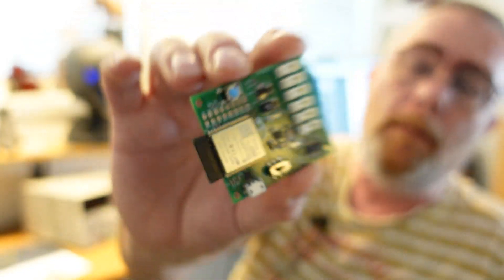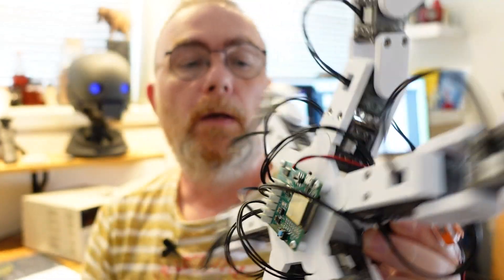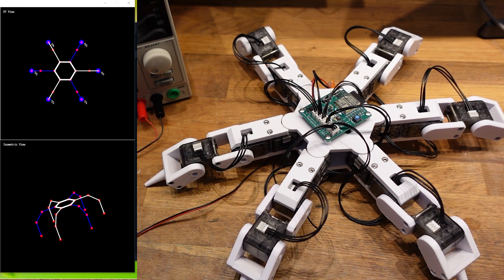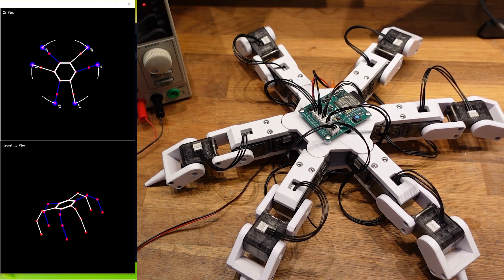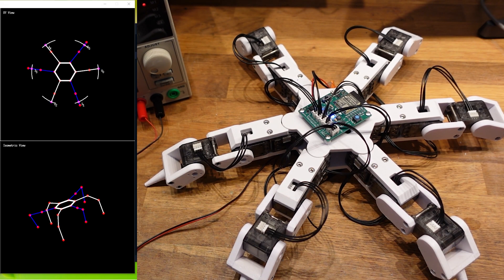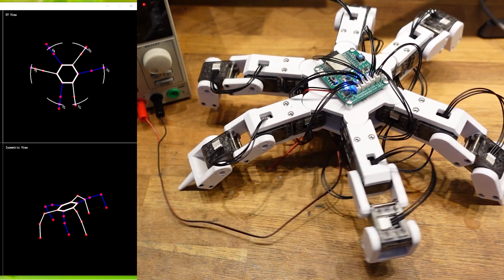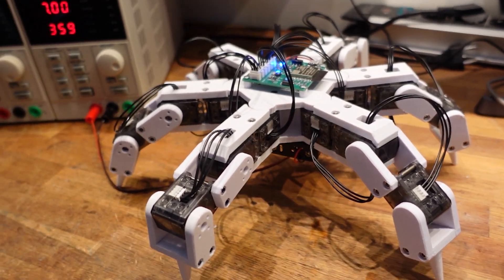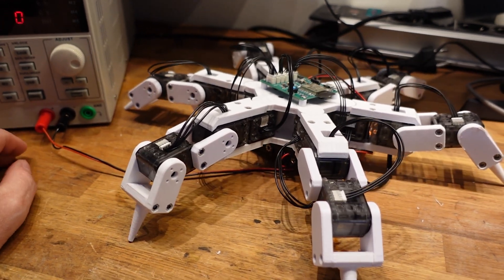Hexapod Robot Kinematics - part 4 (First meatspace demo - warts and all)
A couple of years ago, I built this Dynamixel powered Hexapod. It sports 18 AX-12A servos and a custom controller board of my own design. It looks impressive, but it lacks proper kinematics firmware.

I have to admit that I underestimated the complexity of robotics. Building a robot is easy. Making it behave the way you want is a bit more difficult.

In order to properly learn the fundamentals of kinematics for this system, I  decided to create a simple hexapod simulator. This allows me to play around with topology, forward and inverse kinematics, various gaits and gait transitions.

I'm currently running the simulator under Windows and MacOS, but I am planning to also compile it for Raspberry Pi, which I in turn can use as a more generic robot controller.

This is the second part of the series, where I let the simulator act as a controller and stream servo parameters to a robot arm/leg.

I have also designed a new ESP32- based controller board for my hexapods. This should be able to either run the kinematics part directly, or act as a receiver for a remote controller.

In this episode I show you the first test of the hexapod actually running in meat space. The kinematics calculations are done in the simulator that is written in golang. The controller board runs FreeRTOS and is using an espressif port of the Dynamixel2Arduino library.

In the video, you can see that hexapod struggles to move forward. After having watched the footage a couple of times in slow motion, i'm beginning to suspect that I may have wired up the coxa joints in reverse, so that the legs are fighting against each other.

00:00 - Intro.
00:08 - Excuses, excuses
01:23 - Show & tell
02:39 - Demo time
05:12 - Someone has inverted their coxas...
08:12 - The SloMo guy